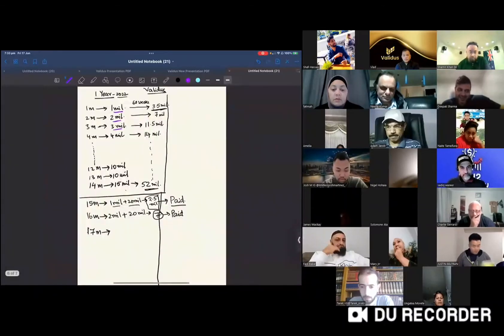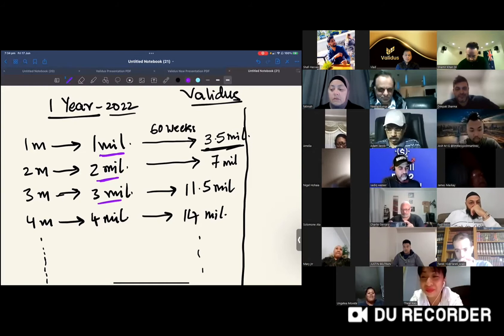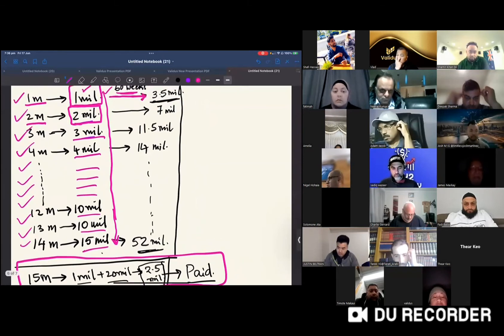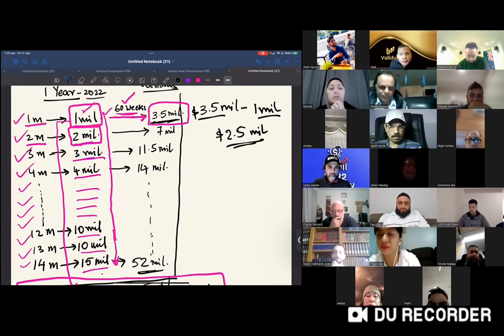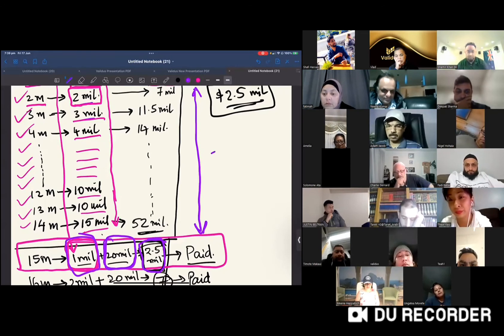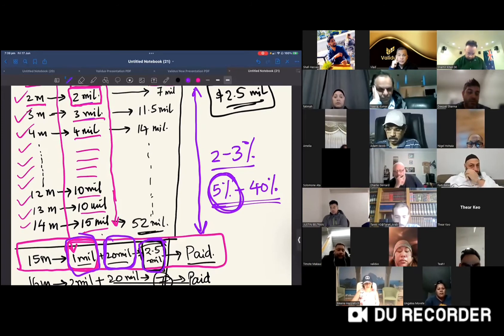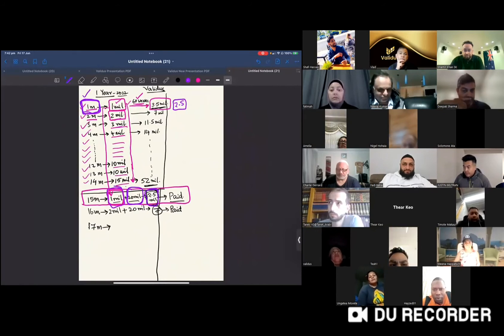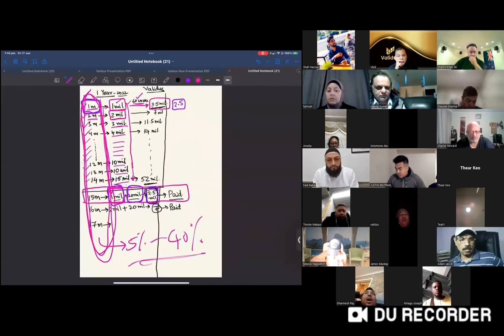How Sustainable is VALIDUS? Validus Friday Leadership Training With Shafi Hassan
HOW VALIDUS WORKS

When you join Validus, you stand to gain 2 things.

(A) Digital Assets Trading education that will make you be an independent trader and investor learning directly from your personal portal in Validus.

(B) Residual Income: Each package will also generate return for you weekly till you make 350% to 500% of your package value on or before 60weeks

Packages is called (TP) It has level 1 to 8.

Packages ranges from: $50 to $10,000

Example Reward is calculated on 350% only:

Buy TP1 = $50
You earn: $175

Buy TP2 = $100
You earn: $350

Buy TP3 = $250
You earn: $875

Buy TP4 = $500
You earn: $1,750

Buy TP5 = $1000
You earn: $3,500

Buy TP6 = $3000
You earn : $10,500

Buy TP7 = $5000
You earn : $17,500

Buy TP8 = $10,000
You earn: $35,500

NOTE:
You can withdraw your reward weekly if you wish, but compounding it will give you 350% to 500% on or before 60weeks.

USEFUL LINKS

Looking for the right financial solution? Validus is here to provide the answer to all your trading questions to bring in growth in your life and business. The best learning platform is here at your service.
Create your Validus account and start your learning adventure today.